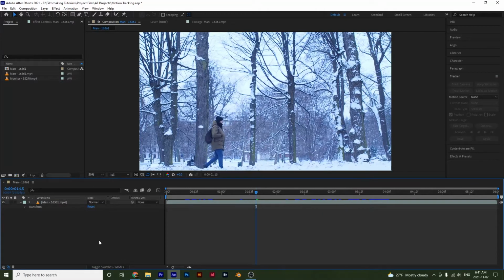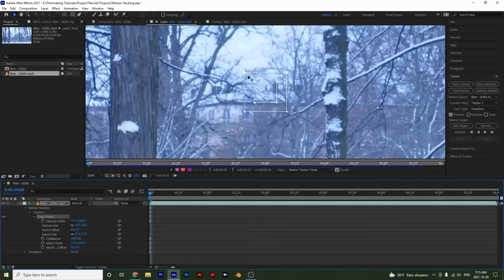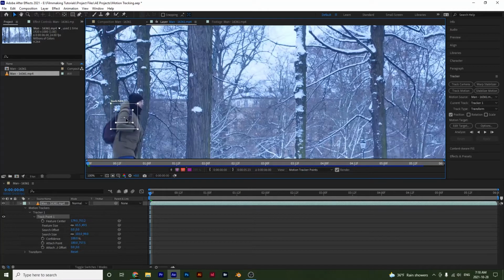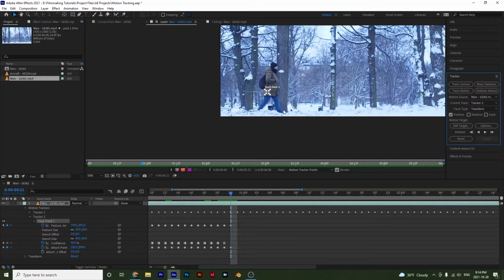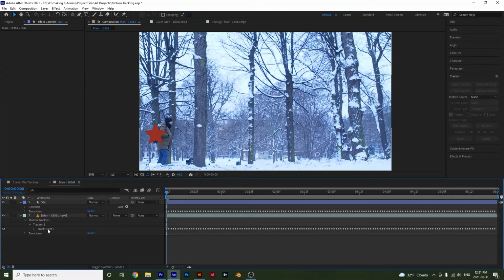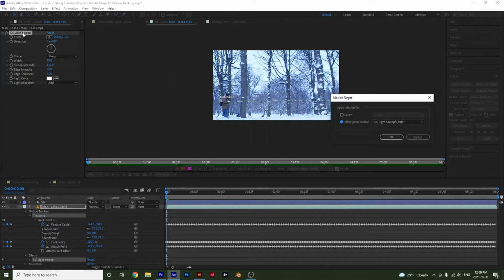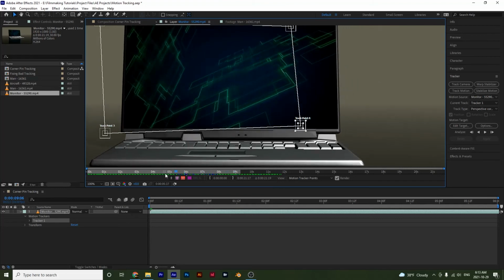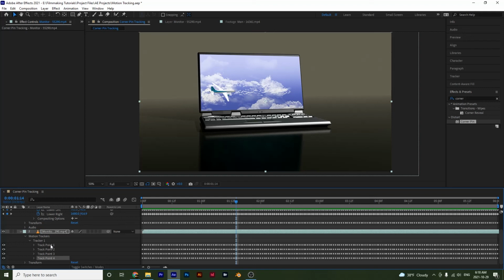Motion Tracking in After Effects - Tutorial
In this video we learn how to do Motion Tracking and Screen Replacement in After Effects.